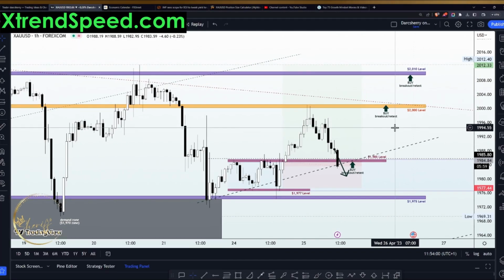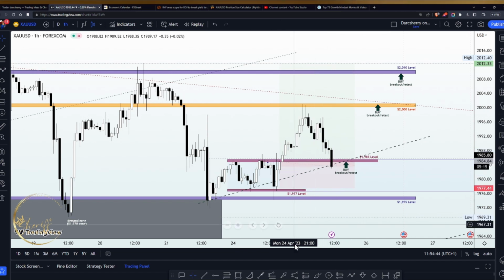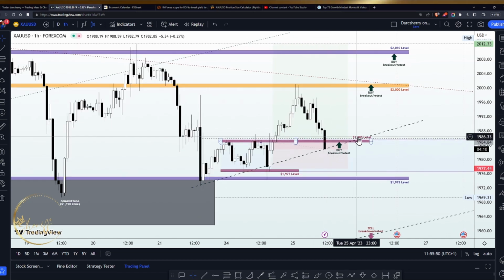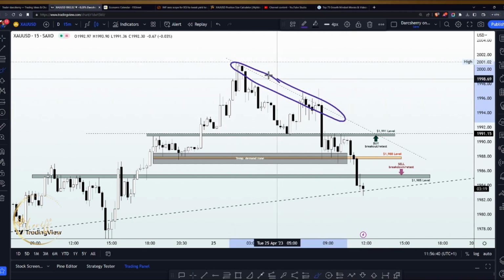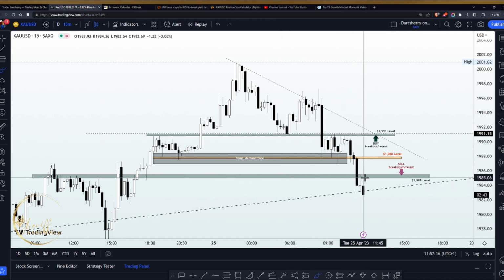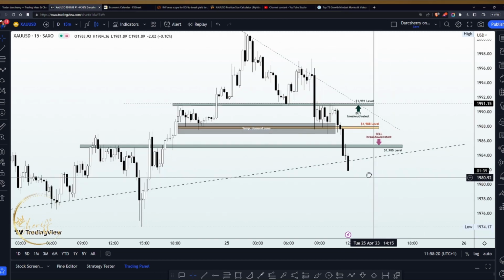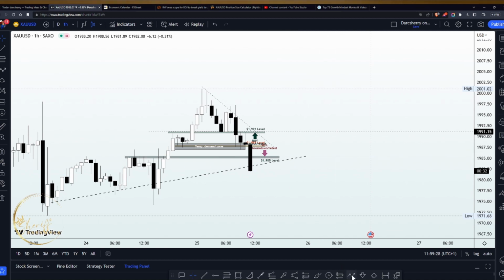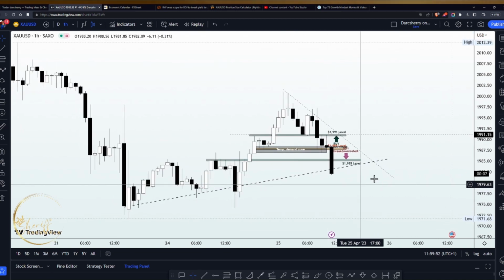XTrend Speed -- XAUUSD Analysis Today April 26, 2023 | Buy/Sell Signals| XAUUSD Technical Analysis